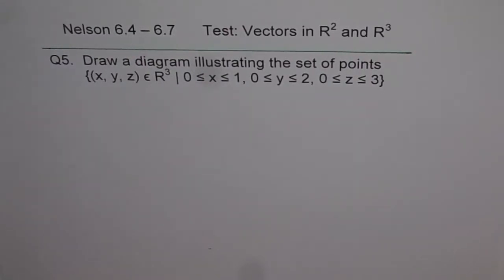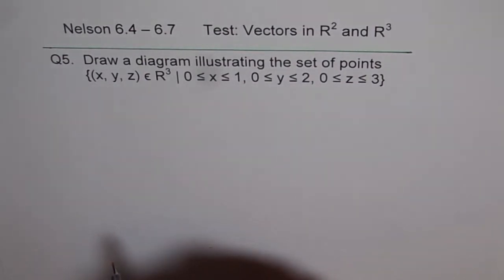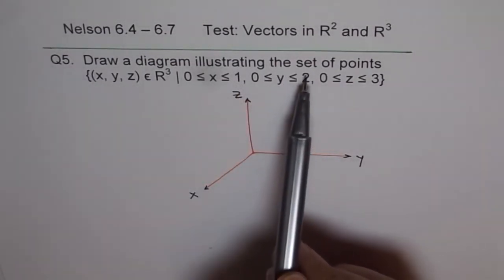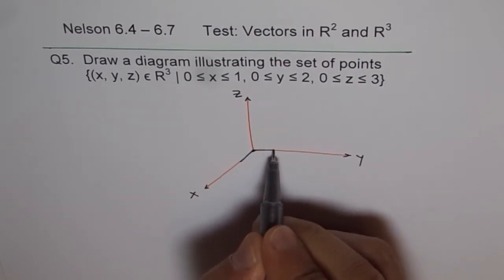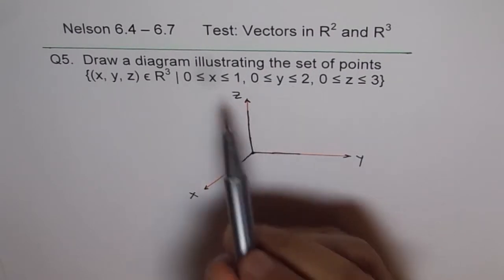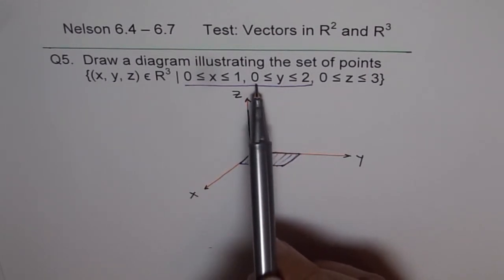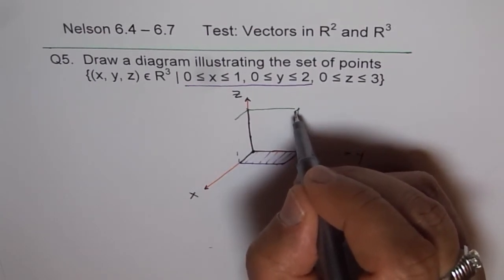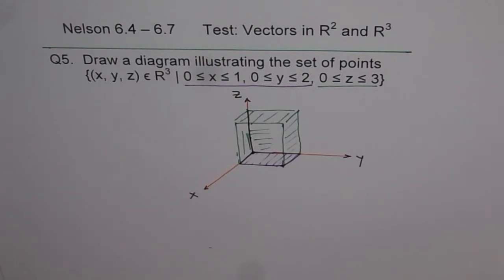Draw Given Set of Vector Points in R3 Q5